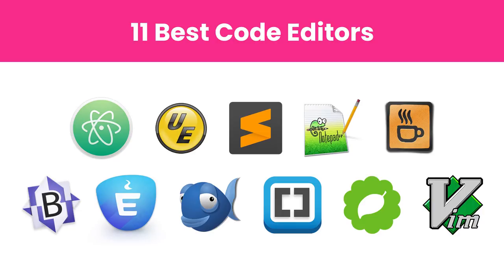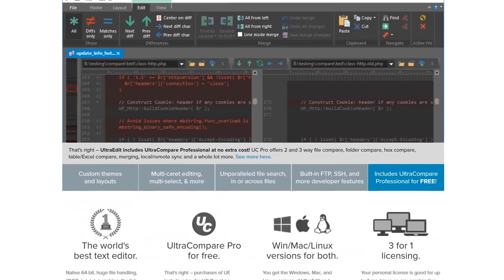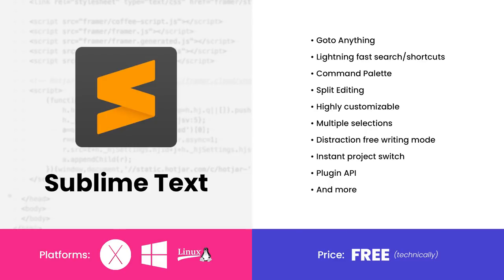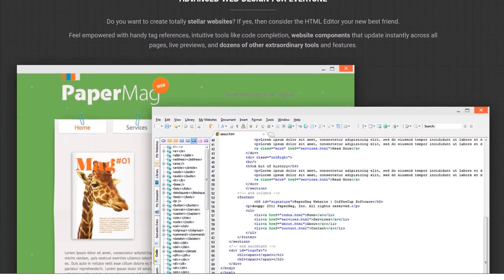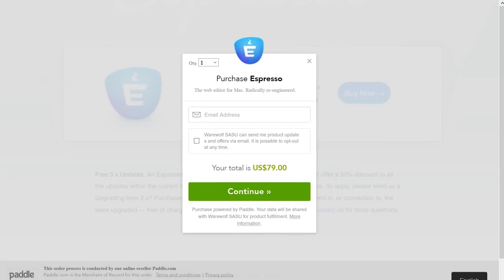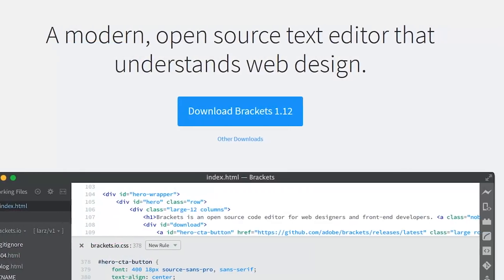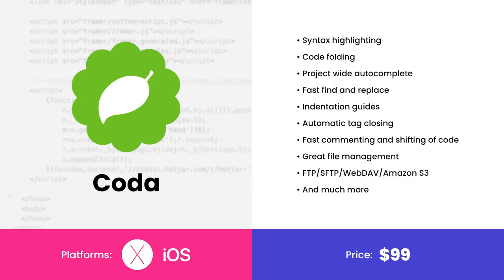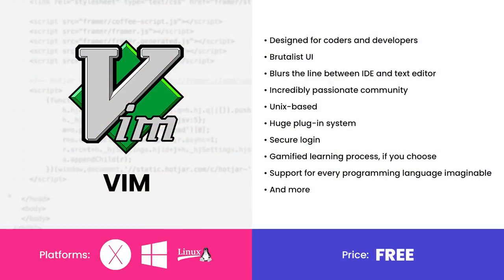The 11 Best Code Editors Available in 2018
In today’s video we cover the 11 best code editors available in 2018.